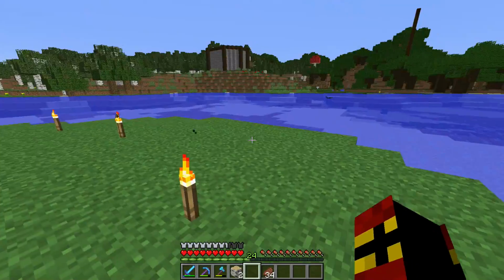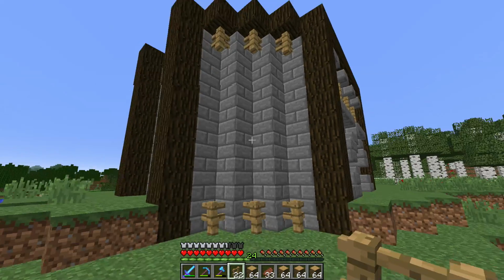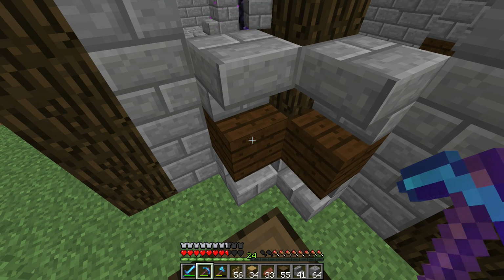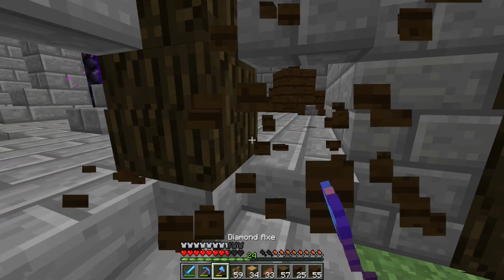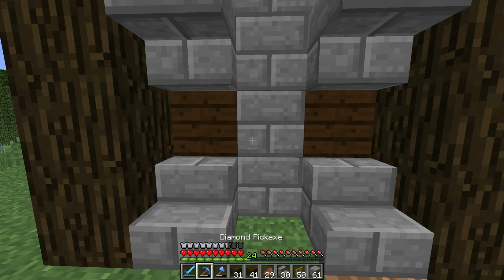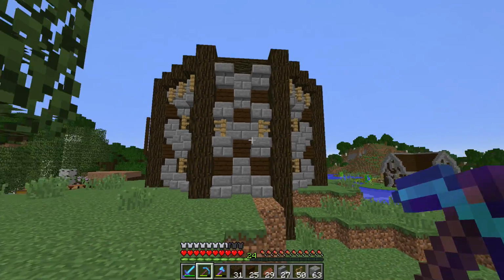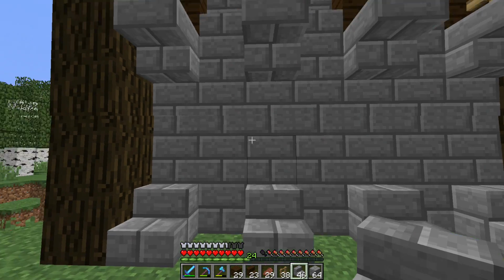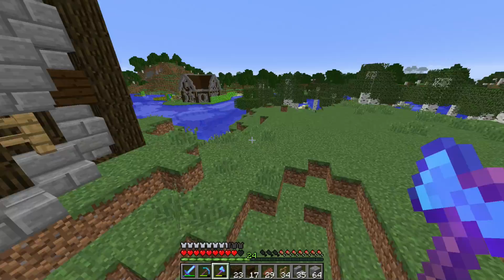Planning The Kingdom | Building With KC - Ep.05 | A 1.13 Minecraft Let's Play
Welcome to my Single Player, Survival World. After much thought, I've chosen to re-boot my Vanilla SSP, with a whole new skill sets. Yeah, bought my skills from Ebay :P

I would like to extend a thank you, to the viewer. For a small Youtuber, every view count, and I wanted to personally thank you for taking the time out of your day, to sit down and watch me play this addictive game of Minecraft.